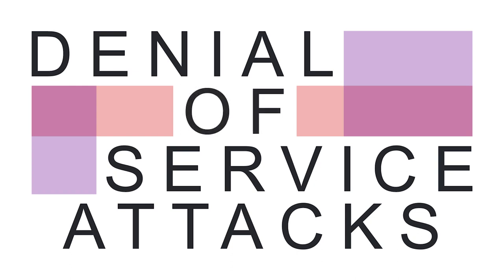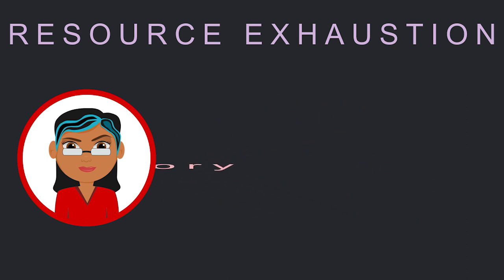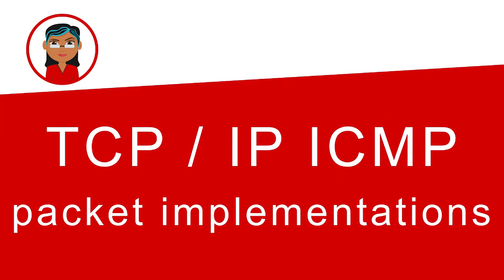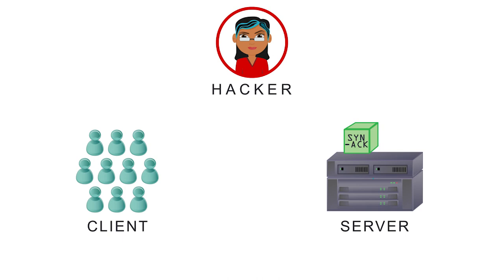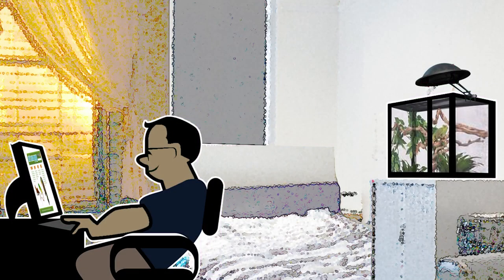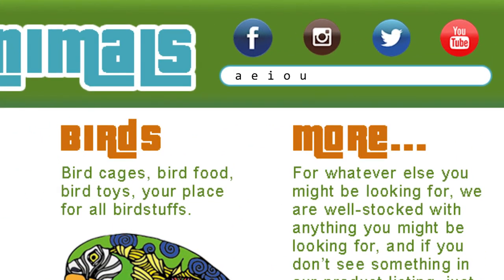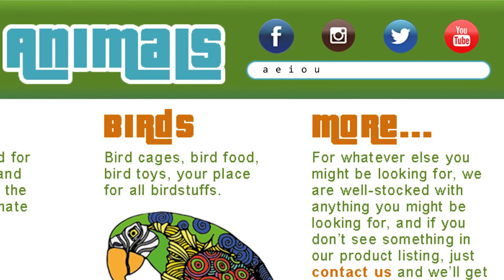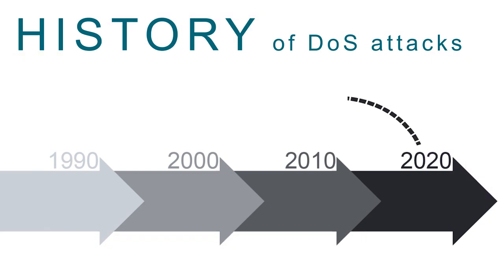Denial of Service Attacks: Simply Explained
In spite of technological advances on the DDoS mitigation front, DDoS attacks are still working, and they're increasing in frequency and severity.
In this video, you can understand basic concept of DoS and DDoS attacks.